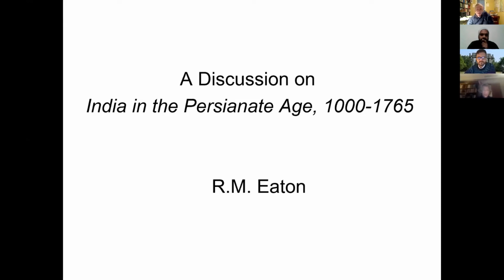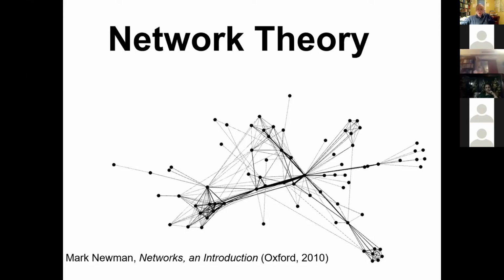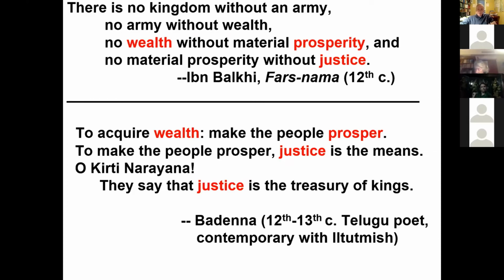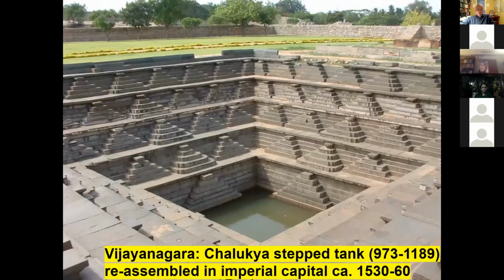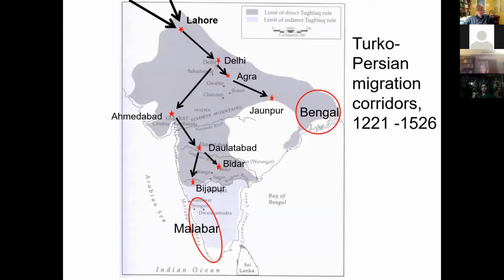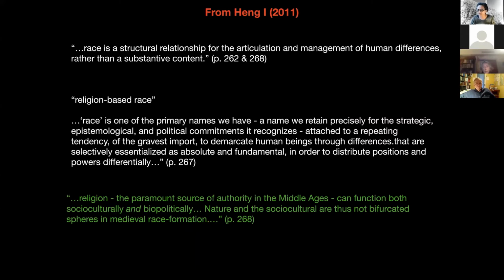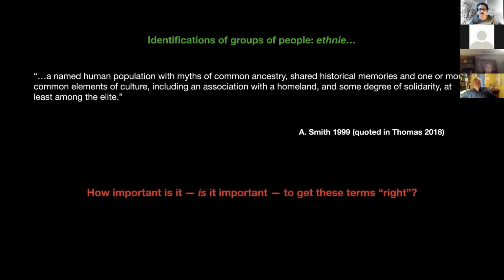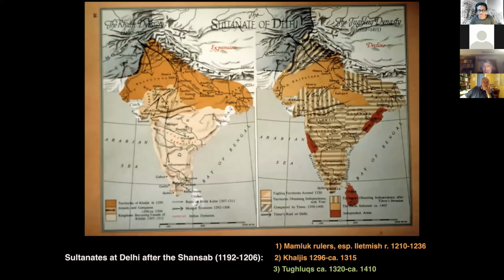Book Discussion - 'India in the Persianate Age: 1000-1765' by Richard M. Eaton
The third event part of the 'From Malabar to Coromandel' webinar series organized by the Deccan Heritage Foundation in collaboration with the Centre for Islamic Studies, University of Cambridge and the His Highness Srikantadatta Narasimharaja Wadiyar Foundation, held on December 11th, 2020. A discussion on Dr. Richard M. Eaton's (University of Arizona) book India in the Persianate Age: 1000—1765. Discussants: Alka Patel (UC Irvine) and Roy Fischel (SOAS, University of London).